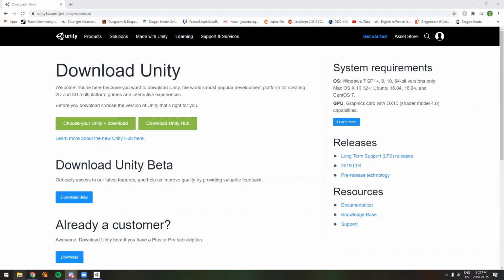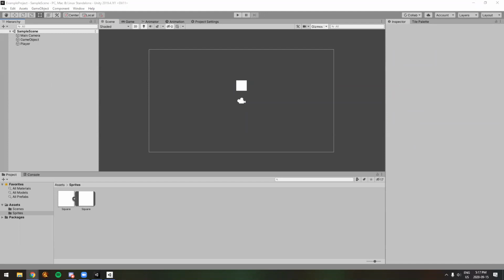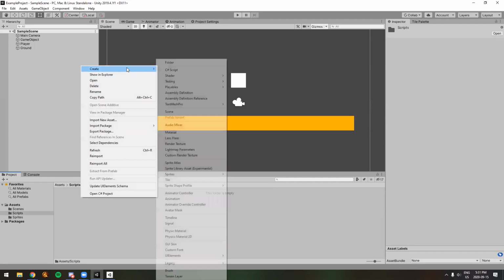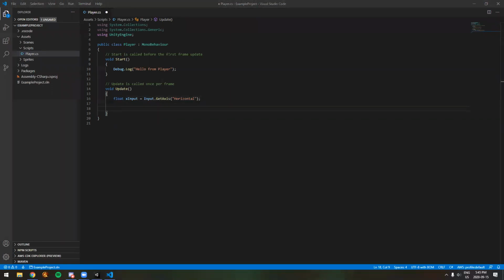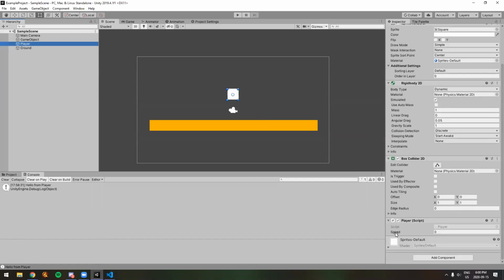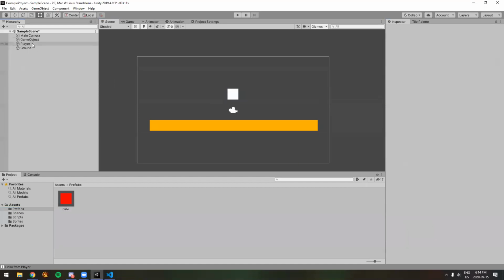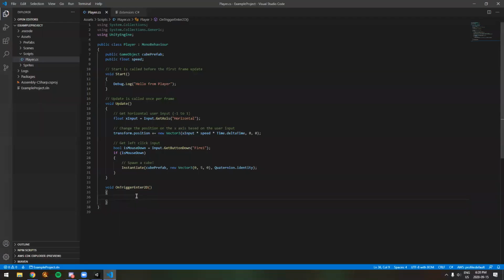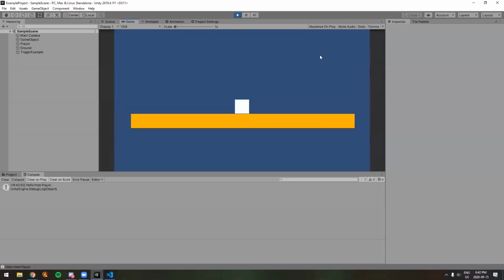Intro to Unity 2020 [Zoom Recording]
Zoom recording of the VGDC Intro to Unity event presented by Jaden Balogh on September 15th, 2020. Topics include:
 - [5:35] Navigating the Unity interface
 - [10:13] GameObjects and Components
 - [16:07] Rigidbodies and Colliders
 - [28:58] User Input and Movement
 - [1:03:33] Prefabs and Instantiation